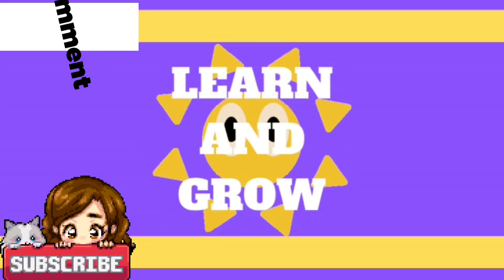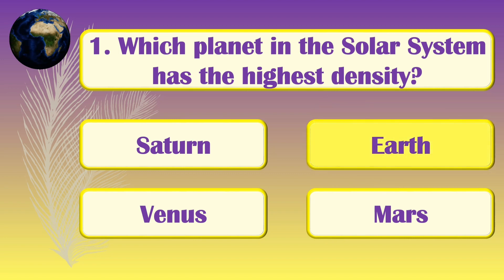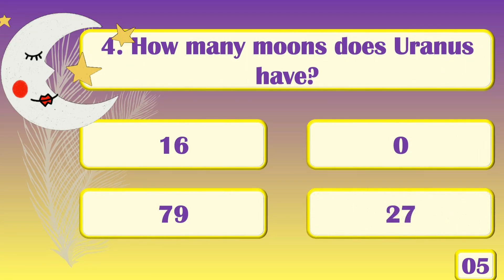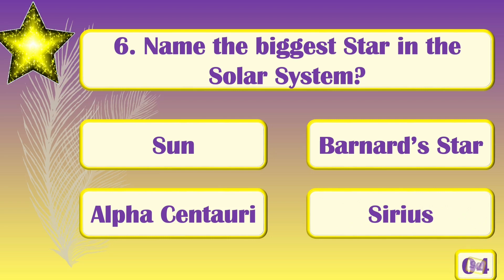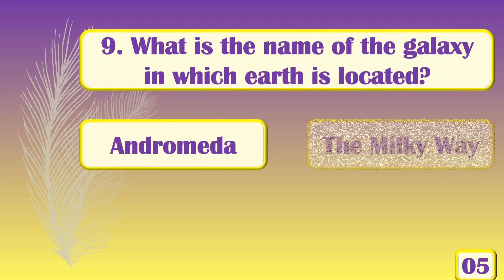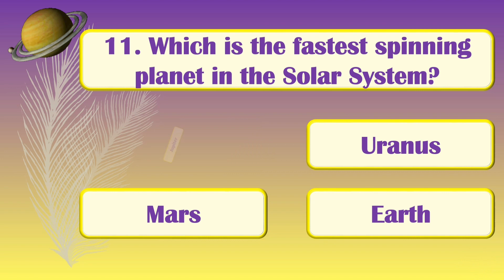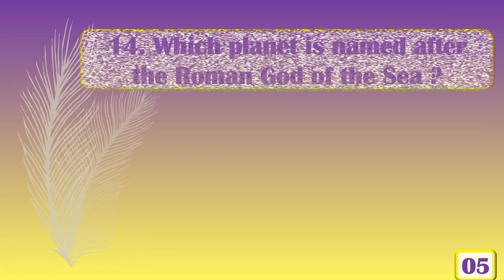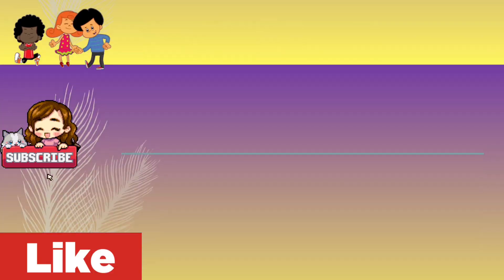Solar System Quiz| General Knowledge Quiz on Solar System | Quiz on planets, Space, Solar System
General Knowledge Quiz about planets | Solar System Quiz | Quiz about space | Solar System Quiz Part 2 | Astronomy Quiz | Solar System Quiz questions and answers | Solar System quiz questions and answers

This quiz is about planets and Solar System | Astronomy Quiz | Test your Knowledge on Solar System

It has 15 questions about space, planets and Solar System. Questions included in the quiz are:
1. Which planet in the solar system has the highest density?
2.  Which is the third planet from the Sun?
3. Which planet in the solar system has hottest temperature?
4. How many moons does Uranus have?
5. Which is the densest planet in the Solar System?
6. Name the biggest star in the Solar System?
7. Which is the least dense planet in the solar system?
8. Which planet is the blue planet?
9. What is the name of galaxy in which earth is located?
10. Which planet do we live in?
11. Which is the fastest spinning planet in the solar system?
12. Which planet in the solar system has highest mountain?
13. Which planet in the solar system is named after the Roman Goddess of love?
14.  Which planet is named after Roman Goddess of the sea?
15. Which planet has Olympus Mons, the highest volcano in the solar system?

For other Solar System Quiz please click on this link